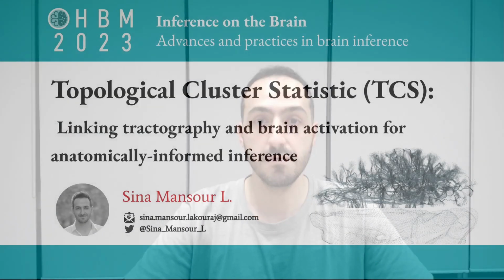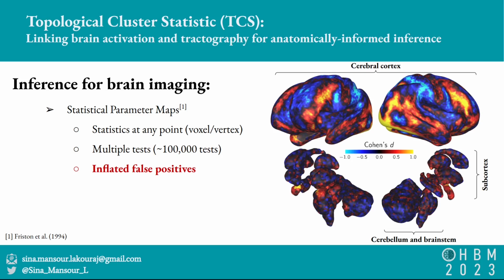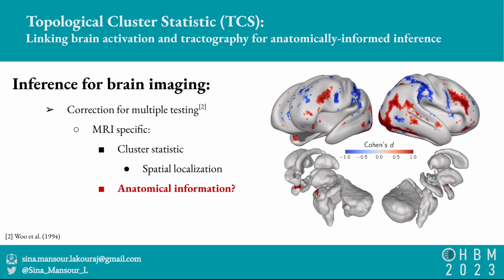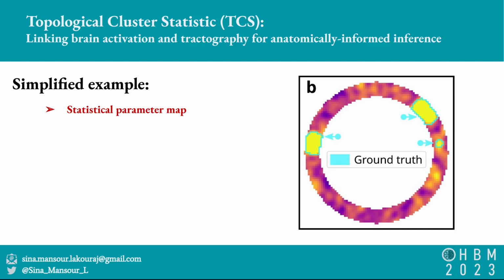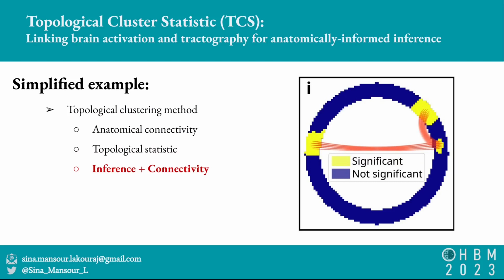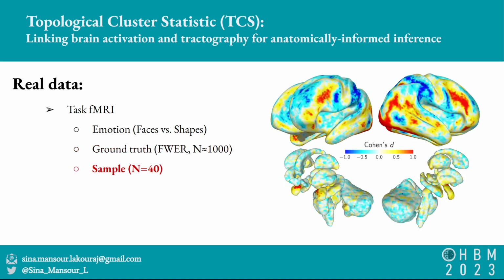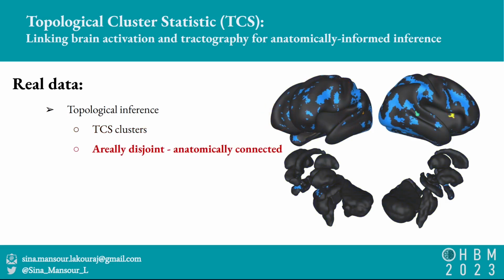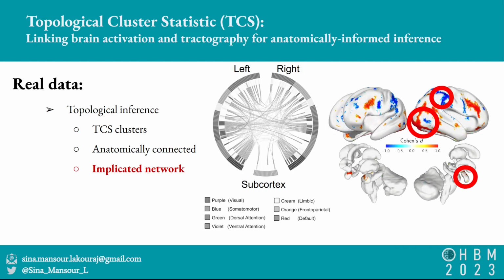OHBM 2023 | 2900 | Symposium | Sina Mansour L. | Topological Cluster Statistic (TCS): Linking trac…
Title: Topological Cluster Statistic (TCS): Linking tractography and brain activation to make anatomically-informed inference.
Session: Symposia
Speaker: Sina Mansour L.
Abstract: Functional magnetic resonance imaging (fMRI) studies use cluster-based inference to detect local changes in brain activity. Insufficient statistical power and disproportionate false-positive rates reportedly hinder optimal inference. In this talk, we present a structural-connectivity-guided clustering framework that enhances sensitivity by leveraging white matter anatomical connectivity information. TCS harnesses multimodal information from diffusion tractography and functional imaging to improve task fMRI activation inference. Compared to conventional approaches, TCS consistently improves statistical power with a widespread 10%-50% increase in local sensitivity. We will additionally showcase how TCS enables inspection of underlying anatomical networks uncovering knowledge regarding the anatomical underpinnings of brain activation. This novel approach is made available in FSL PALM software to facilitate future usability. Given the increasing recognition that activation reflects widespread, coordinated processes, TCS provides a way to integrate the known structure underlying widespread activations into neuroimaging analyses moving forward.